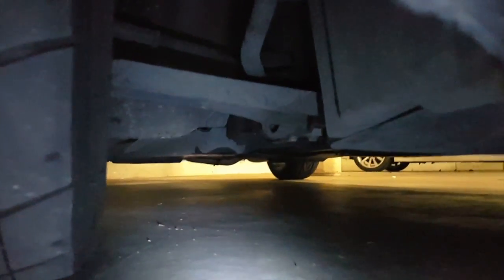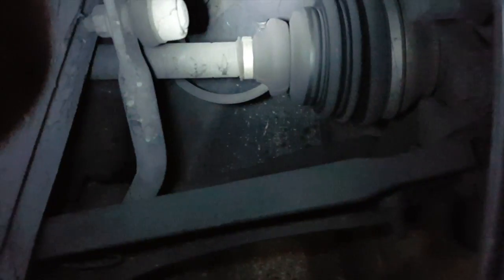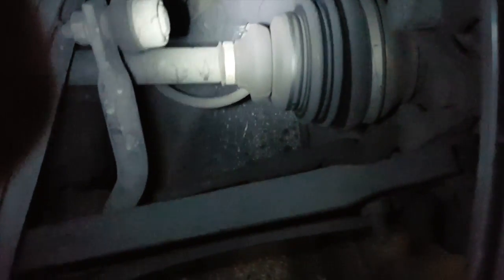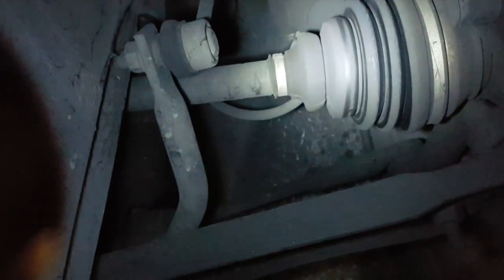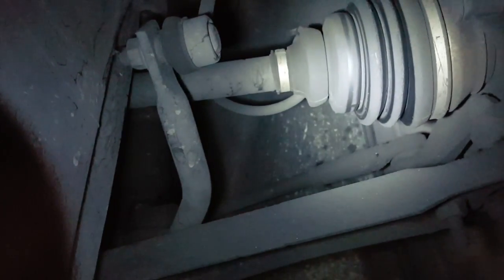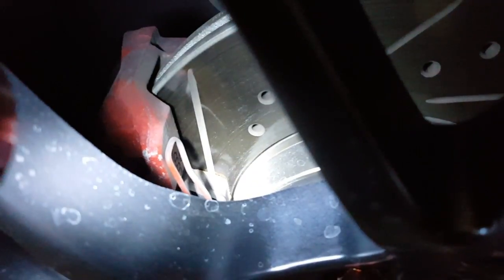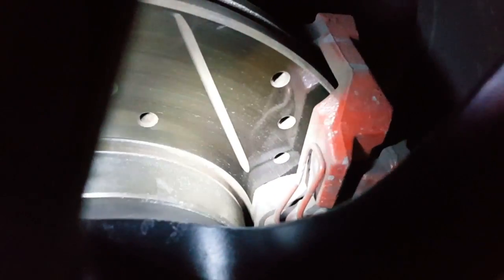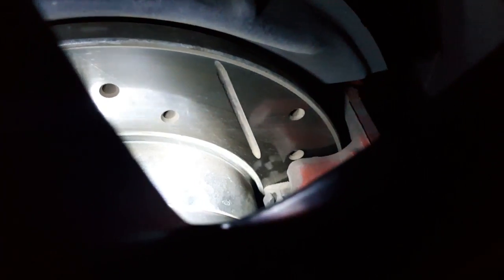Car VW VLOG 52: Mechanical General Inspection on the VW rabbit!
Mechanically inspecting my car to see if there is anything wrong before selling it!